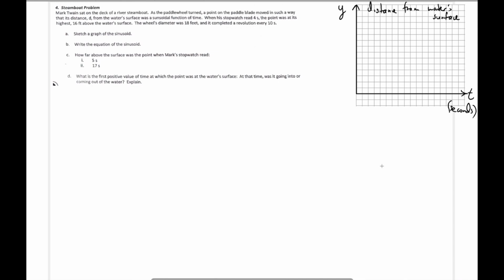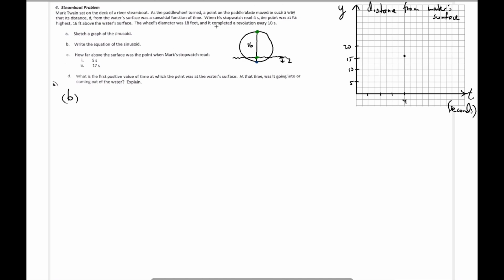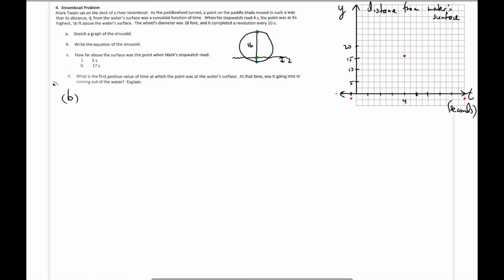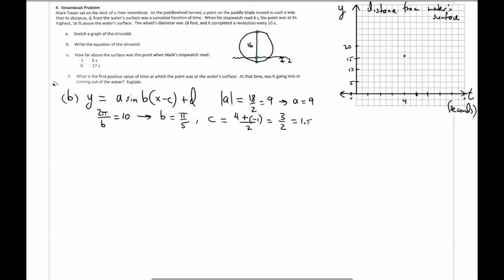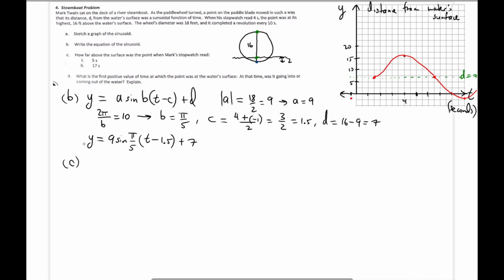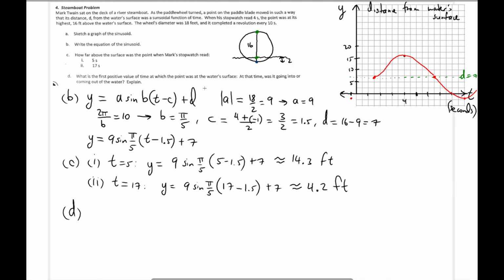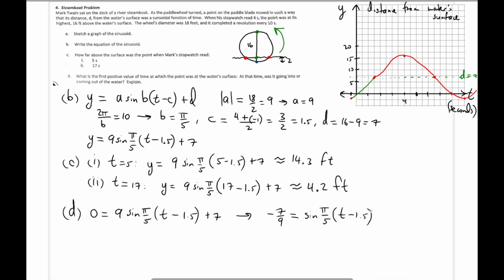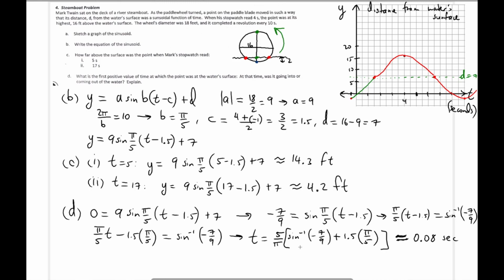📐 Steamboat TRIGONOMETRY Word Problem ! ! ! ! !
Mark Twain sat on the deck of a river steamboat. As the paddlewheel turned, a point on the paddle blade moved in such a way that its distance, d, from the water's surface was a sinusoidal function of time. When his stopwatch read 4 seconds, the point was at its highest, 16 feet above the water's surface. The wheel's diameter was 18 feet, and it completed a revolution every 10 seconds.
a. Sketch a graph of the sinusoid
b. Write the equation of the sinusoid
c. How far above the surface was the point when Mark's stopwatch read:
i. 5 seconds
ii. 17 seconds
d. What is the first positive value of time at which the point was at the water's surface? At that time, was it going into or coming out of the water? Explain.